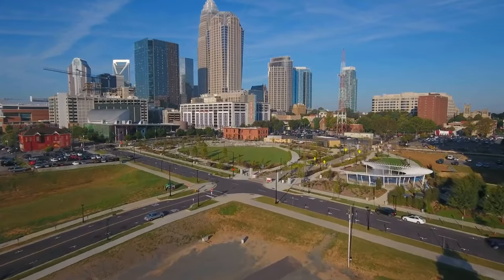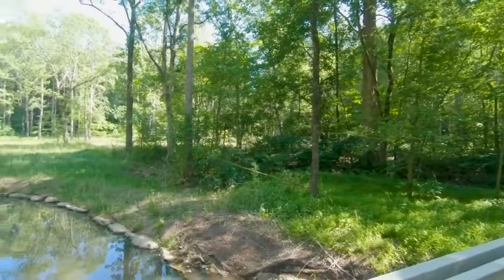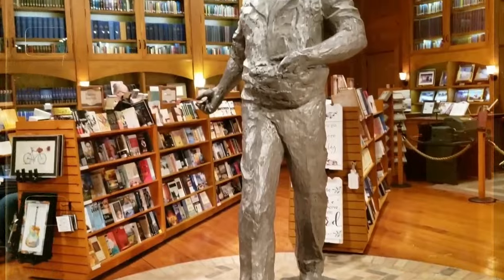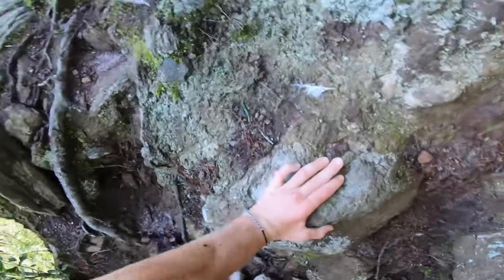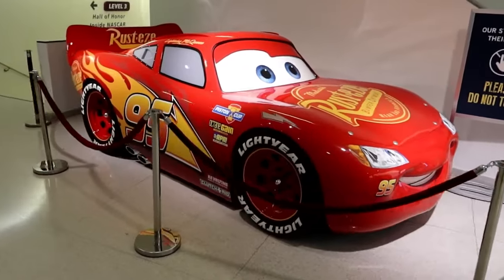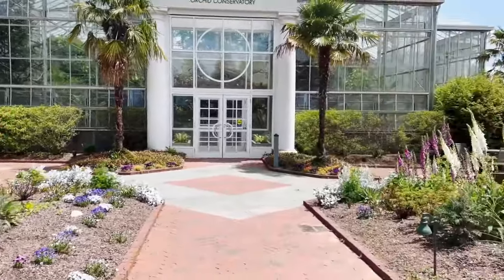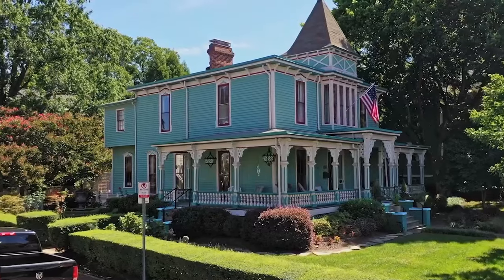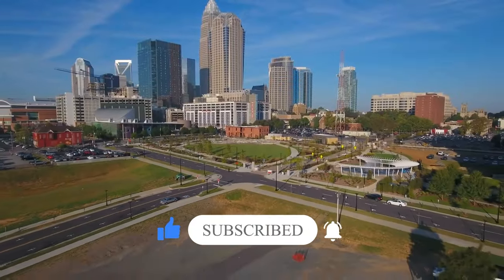The 25 BEST Things To Do In Charlotte, NC & 3 Things To AVOID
Discover the vibrant city of Charlotte, North Carolina, through our curated guide to the top things to do in Charlotte, NC. This video takes you on a journey through the city's best attractions, from adrenaline-pumping activities at the U.S. National Whitewater Center to the serene beauty of the UNC Charlotte Botanical Gardens. We've carefully selected 25 must-see spots that showcase the diversity and charm of Charlotte. Plus, to help you make the most of your visit, we'll share three things to avoid. Join us as we explore what makes Charlotte a remarkable destination for travelers of all interests.